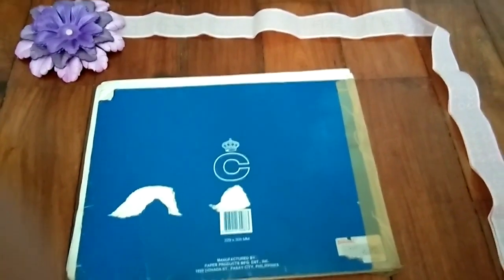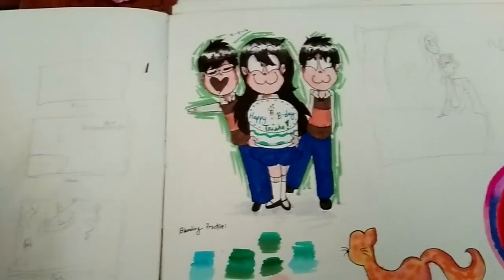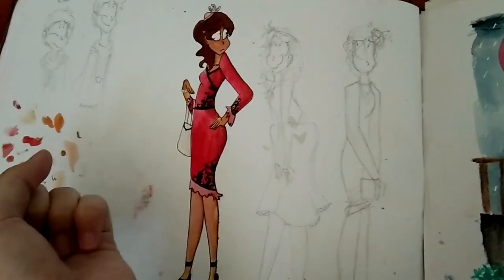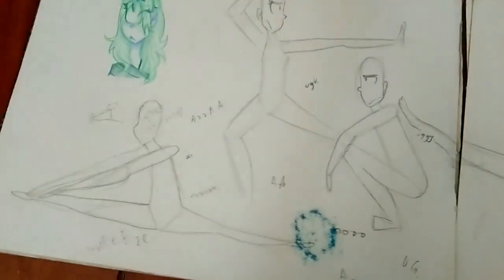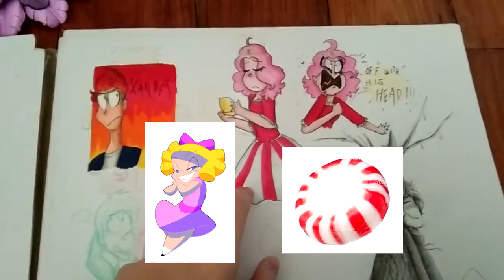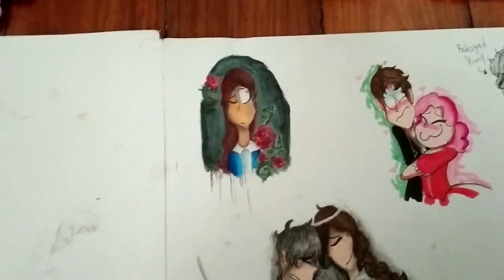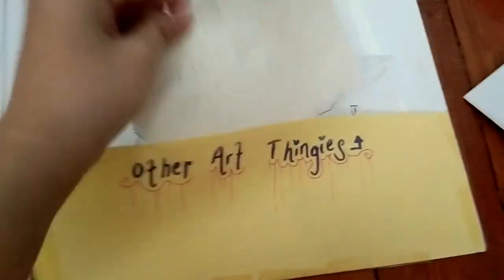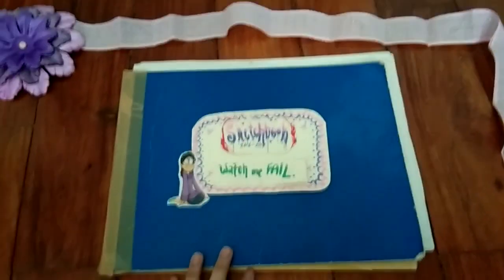Balloon Heads and Breadstick Legs | Sketchbook Tour 2016-2017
here it is! the long awaited sketchbook tour!

a 20 min video where i demand for toes and talk about dummy thicc mythical creatures.

(Also side note: there was an editing error in this vid oof ;v; the "og sleep paralysis demon" text was supposed to be "bakhtak" but it was too late when i realized that editing mistake 😔 sorry yall)

boi posting this sure took a l o n g time. After days of turmoil (and google searching), i have finally shortened the file size and made it easier for it to be uploaded! i hope you guys enjoy the video and again, apologies if my voice is a bother ;v; let me know if yall want more tours in the future!

till the next post! ciao!